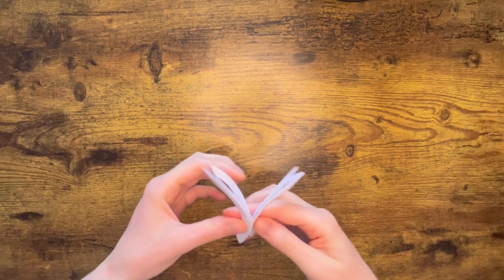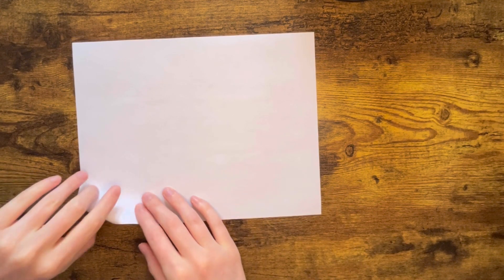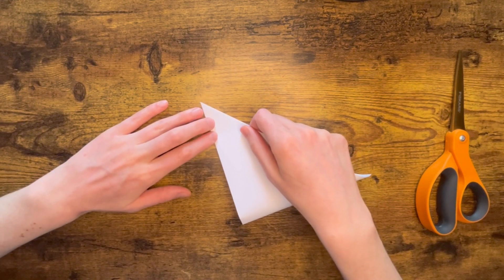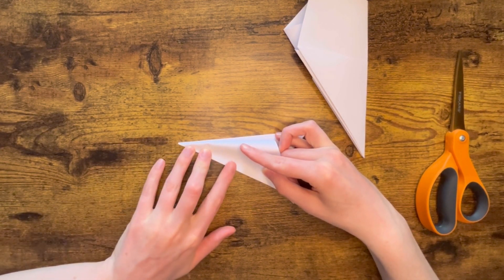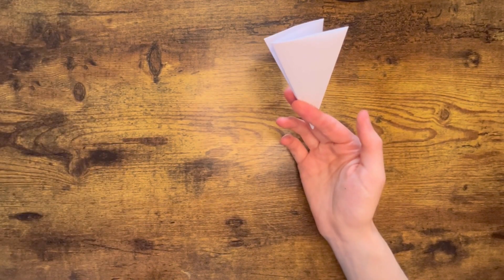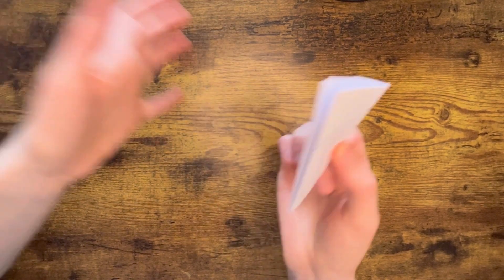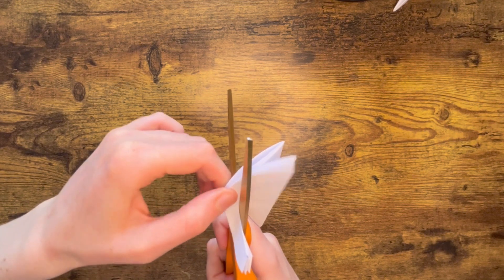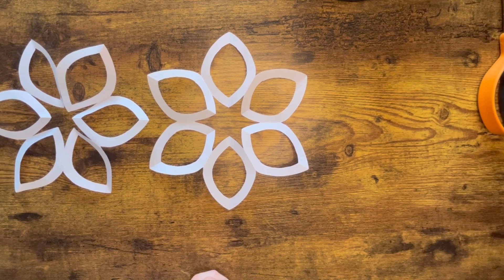How to make a flower snowflake: easy and kid-friendly!